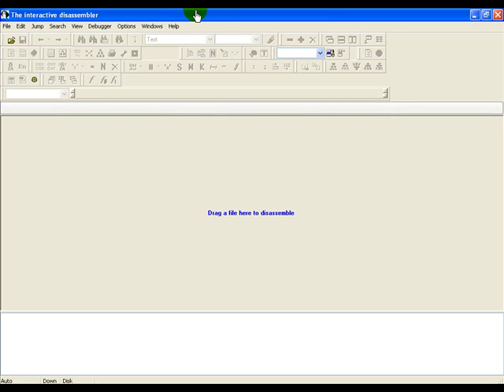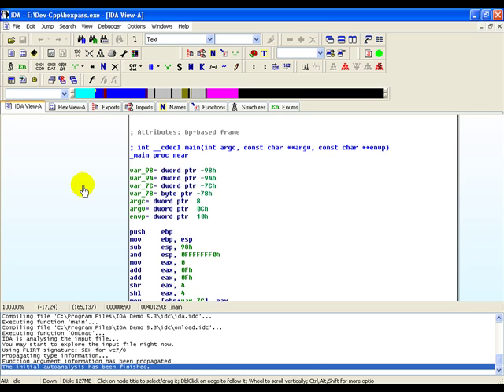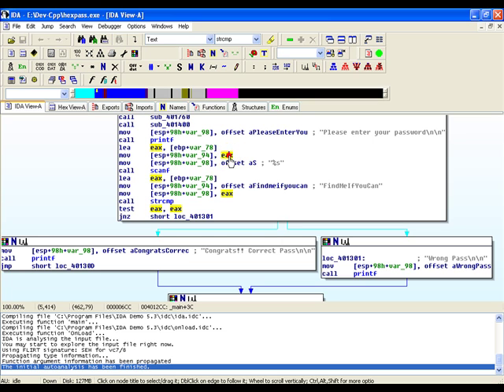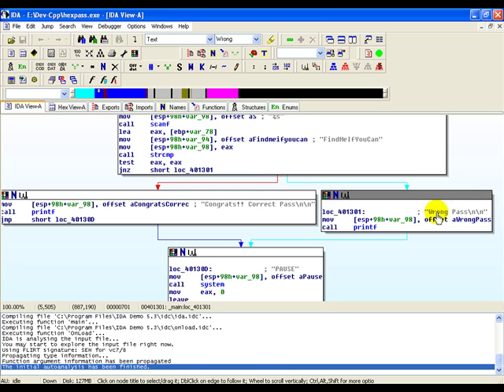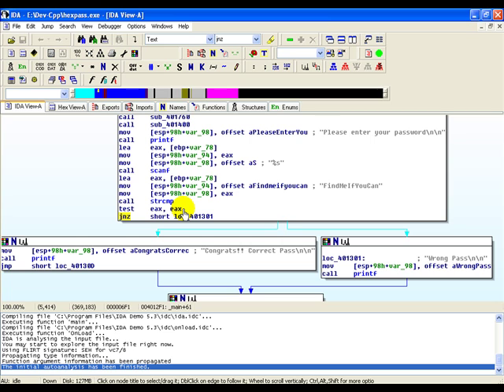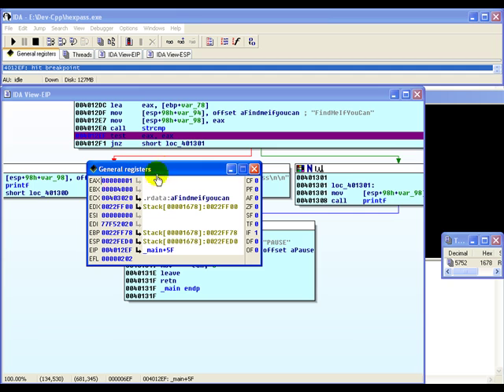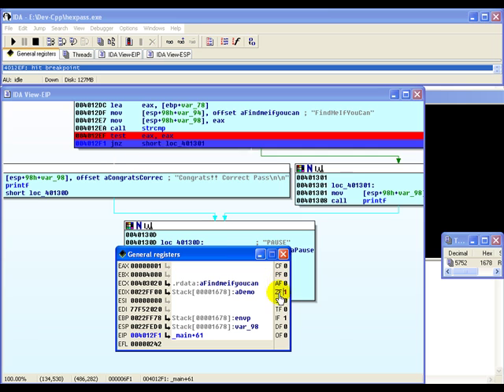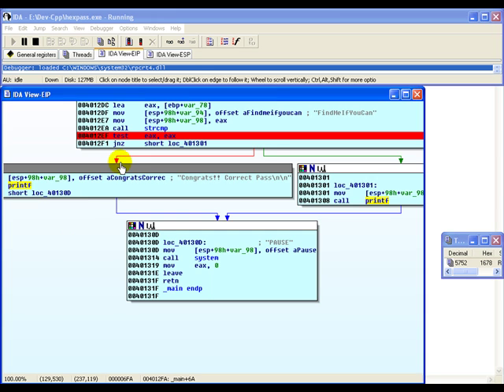Reverse Engineering 101 ( Using a Hex Editor to Find Passwords )